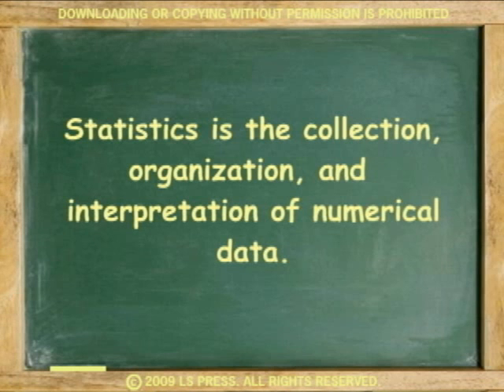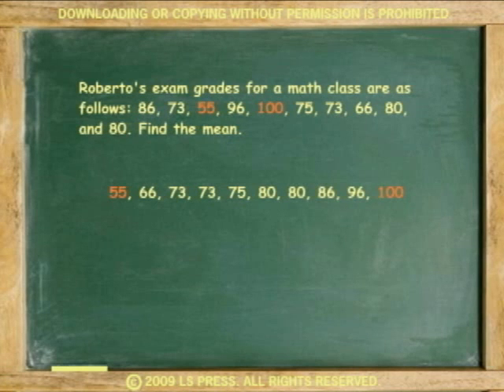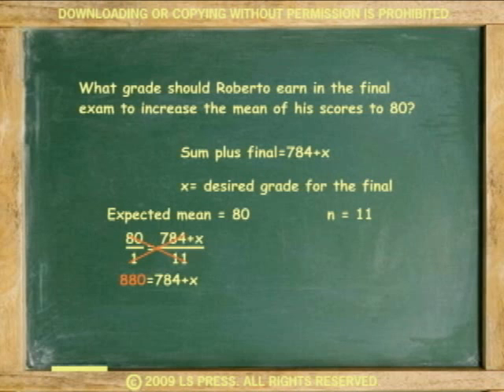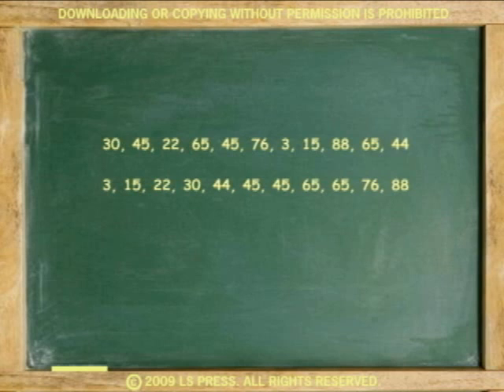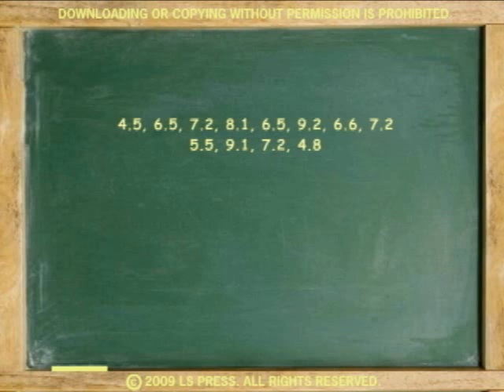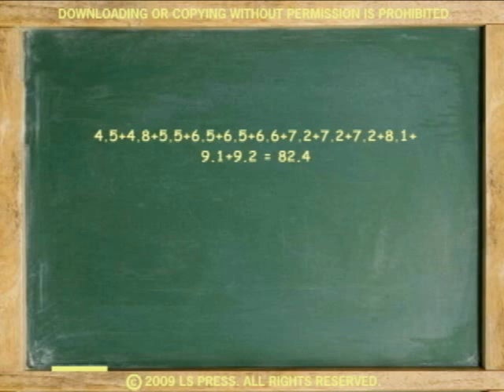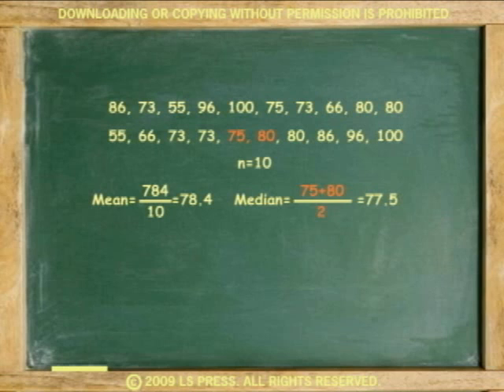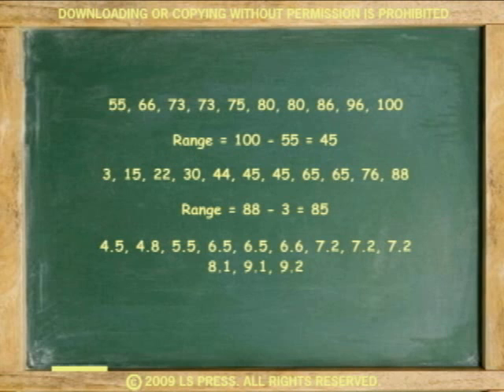MEASURES OF CENTRAL TENDENCY (ANIMATION)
An introduction to statistics, where the first methods o measuring data are explained.